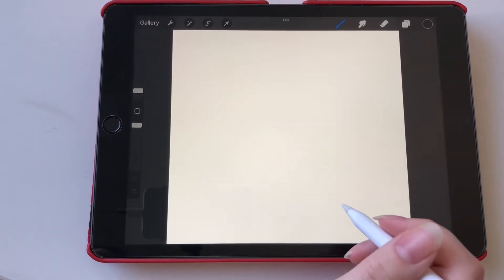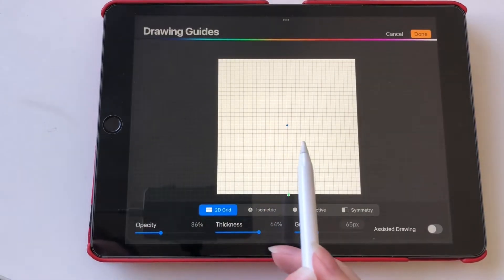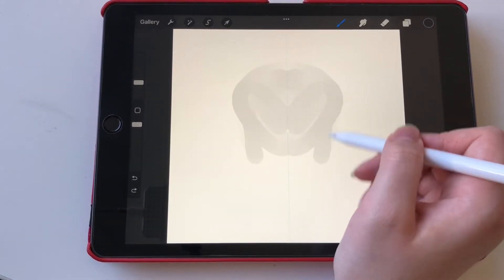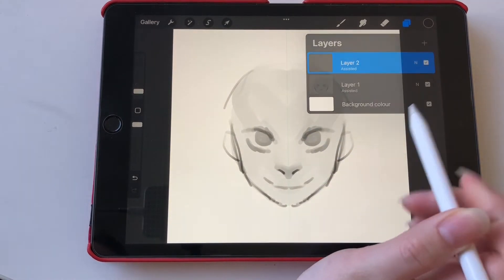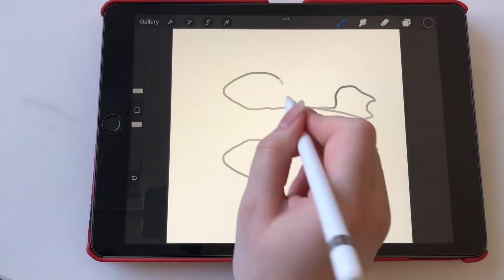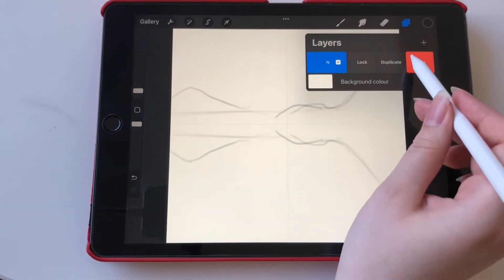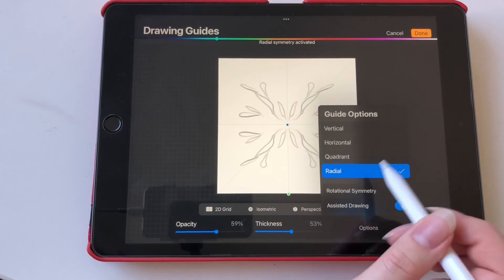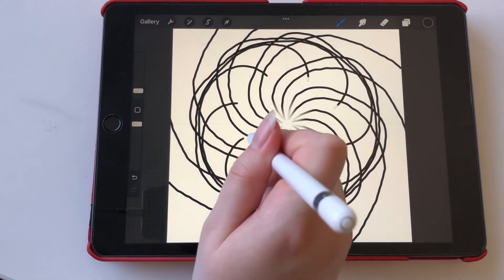☆ How to use SYMMETRY tool in Procreate ☆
Here is a little tutorial on how to use the symmetry tool on procreate. I get a lot of questions about this procreate feature on my TikTok and wanted to make a proper procreate tutorial on here where I go through the different features such as vertical, horizontal and other mirroring tool features.

0:00 - Intro
0:25 - Where to find it
1:08 - Vertical mode
2:17 - Horizontal mode
2:55 - Quadrant mode
3:34 - Radial mode
3:52 - Rotational symmetry